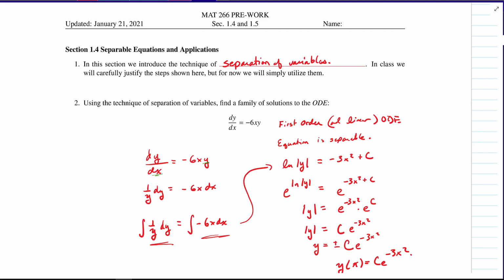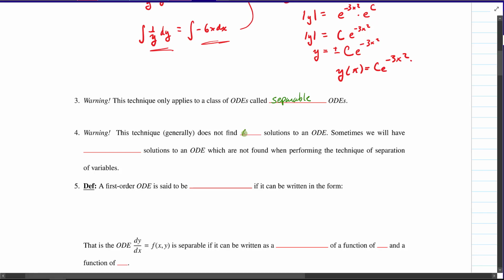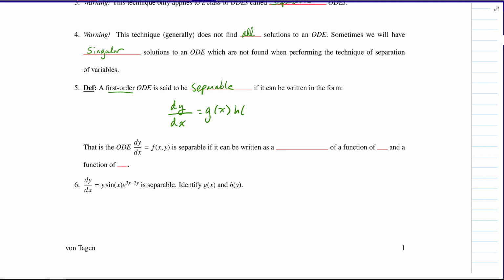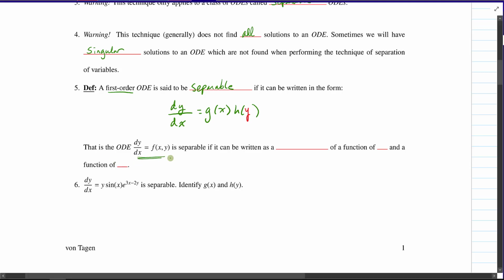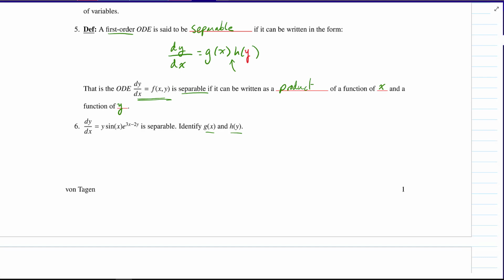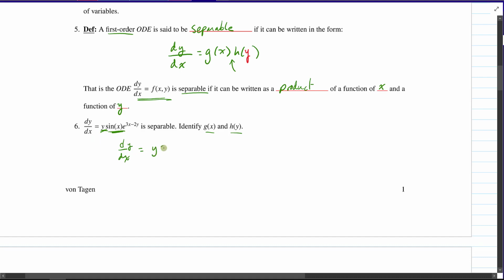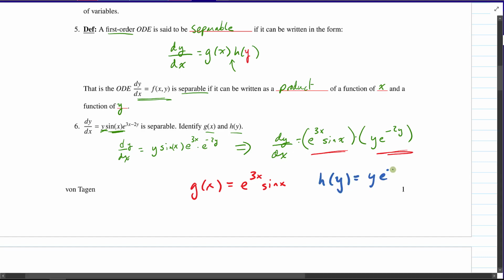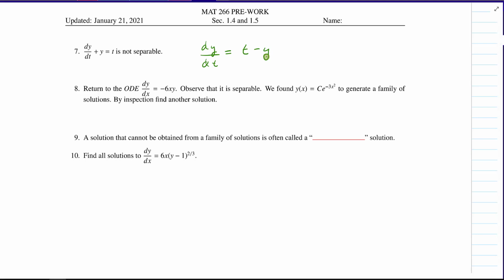Separation of Variables Part 2